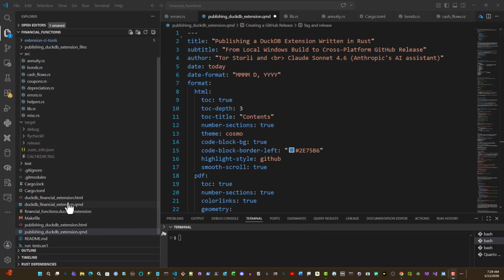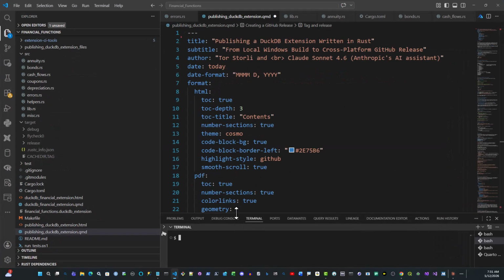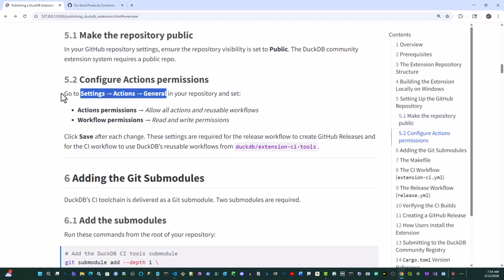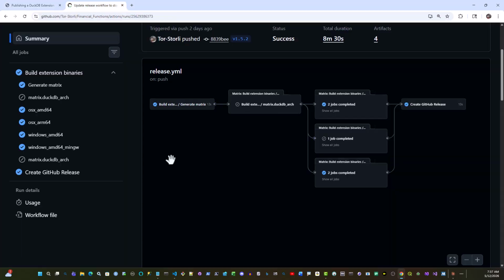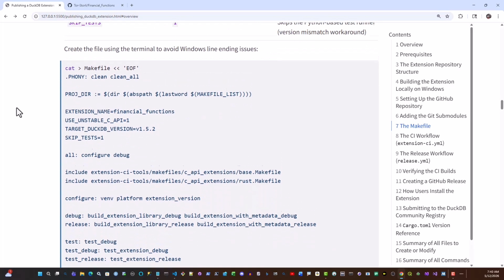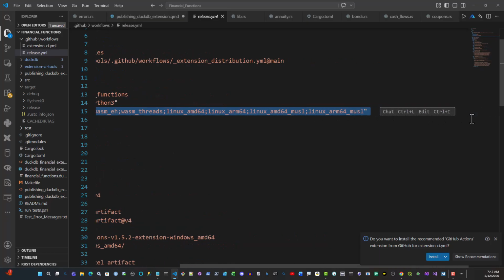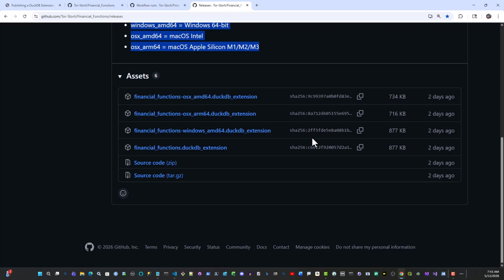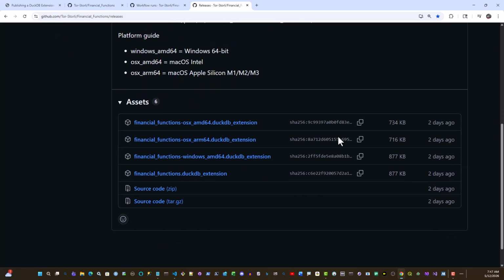Part 3. Create a guide to submitting the DuckDB Rust extension to the community registry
In this video, we create a comprehensive guide to submitting the DuckDB Rust extension to the community registry and ensuring cross-platform compatibility.